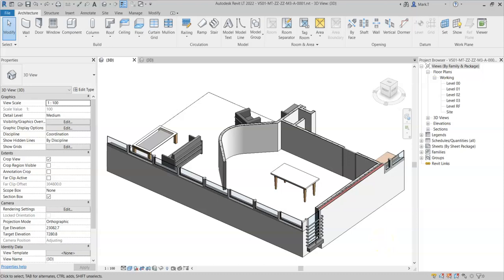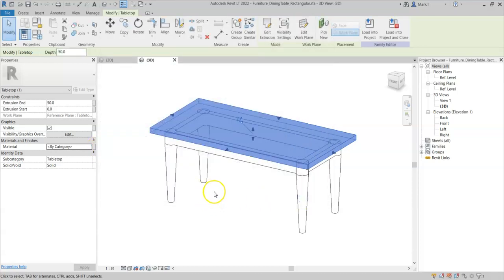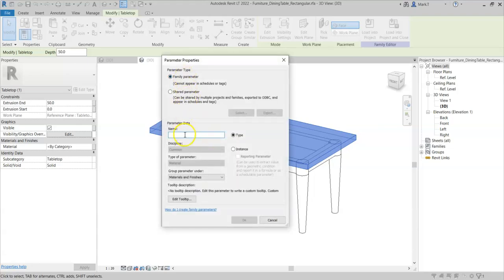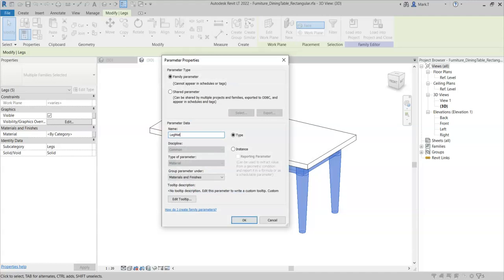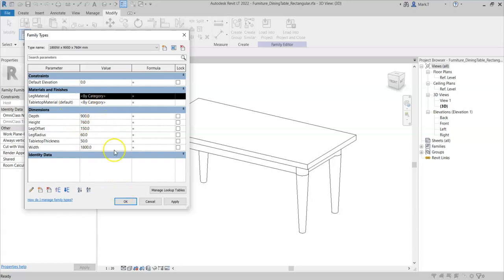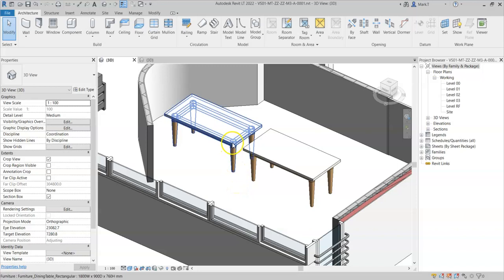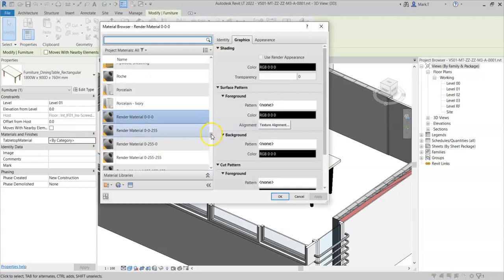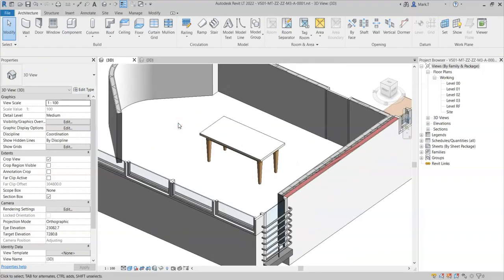Intro. to Revit Families - Materials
Learn how to assign materials to Revit family geometry and associate to parameters so the materials can be edited within a Revit project environment.